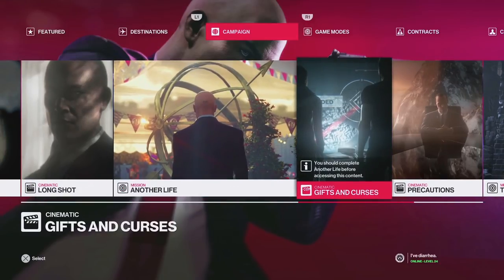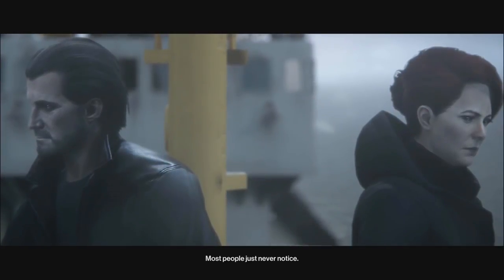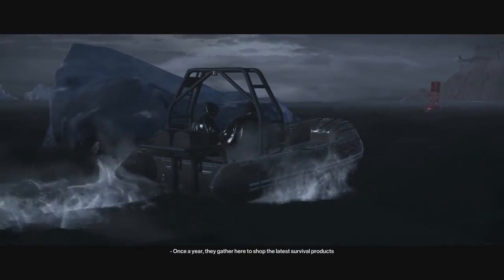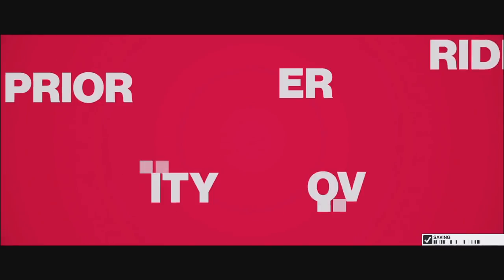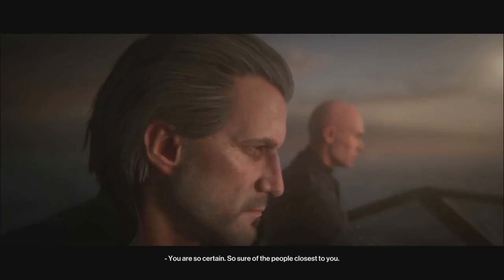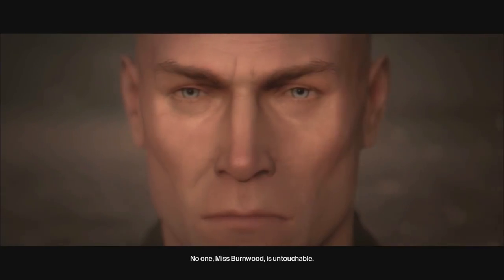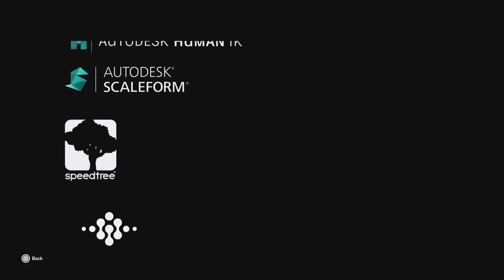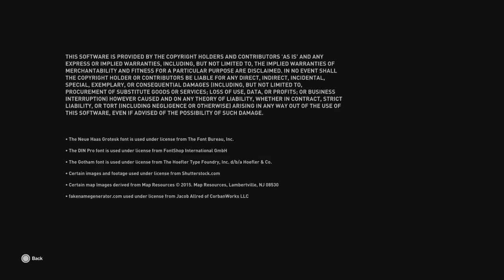Hitman 2 FIN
The Men Drinkin' Coffee finish Hitman and kill the elusive target.